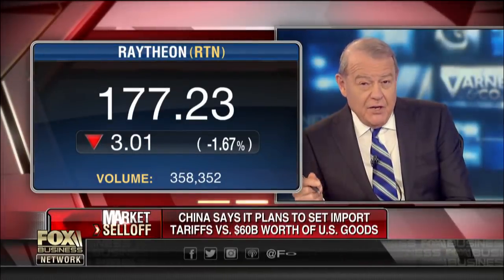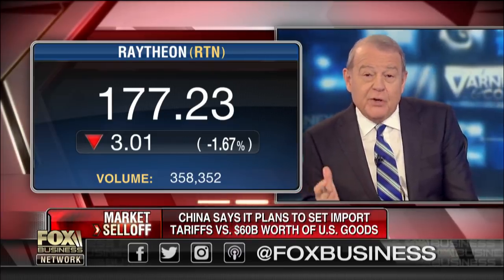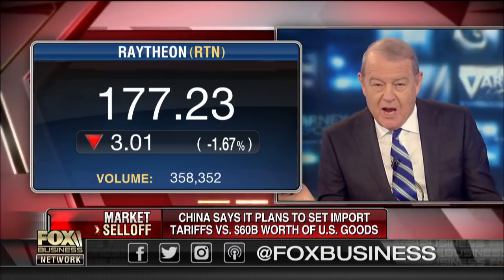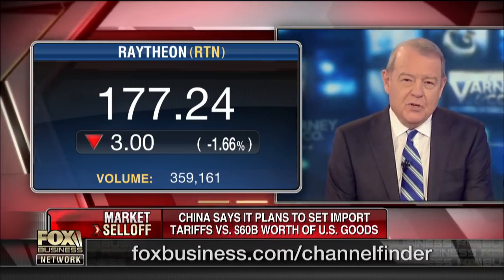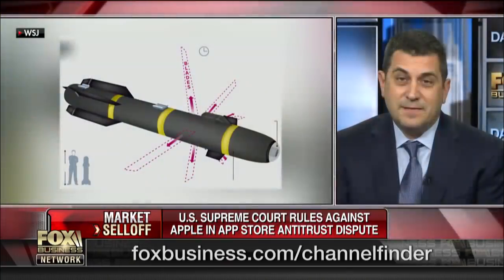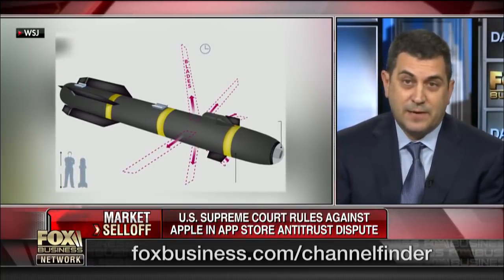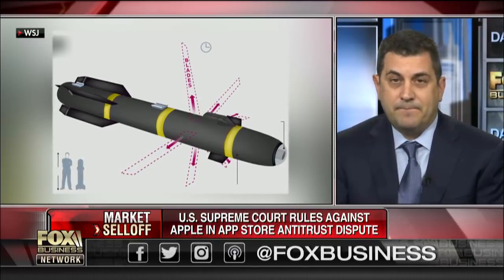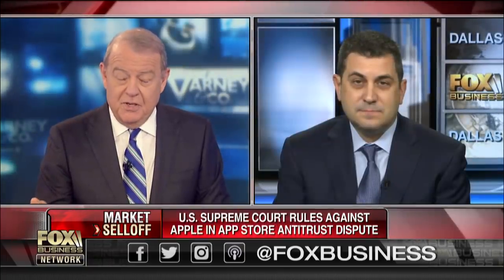See the U.S. Army's sophisticated new communications system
Todd Probert, of Raytheon Intelligence, on how the company's Troposcatter communications system will help the U.S. Army.

FOX Business Network (FBN) is a financial news channel delivering real-time information across all platforms that impact both Main Street and Wall Street. Headquartered in New York — the business capital of the world — FBN launched in October 2007 and is the leading business network on television, topping CNBC in Business Day viewers for the second consecutive year. The network is available in more than 80 million homes in all markets across the United States. Owned by FOX, FBN has bureaus in Chicago, Los Angeles, Washington, D.C. and London.